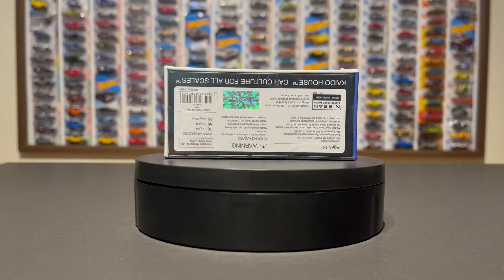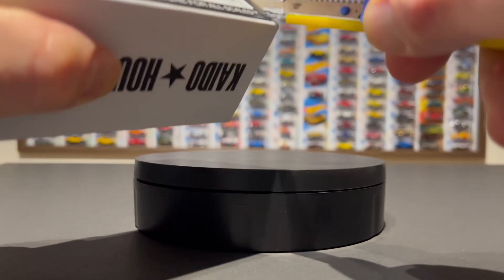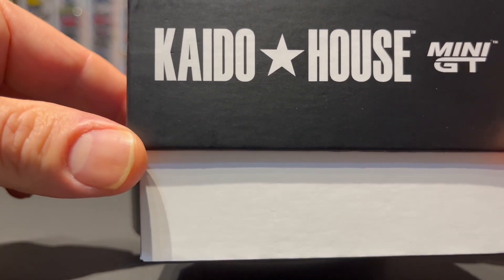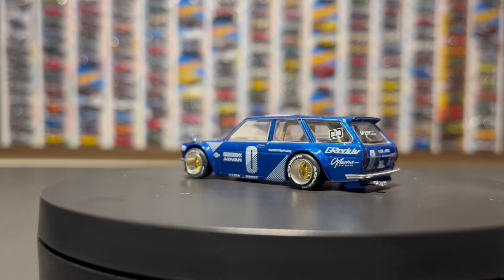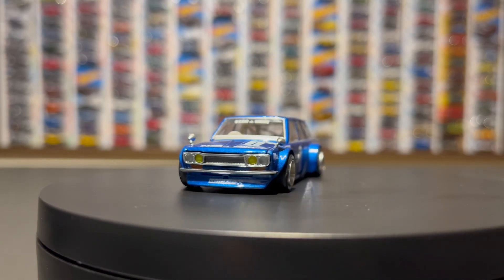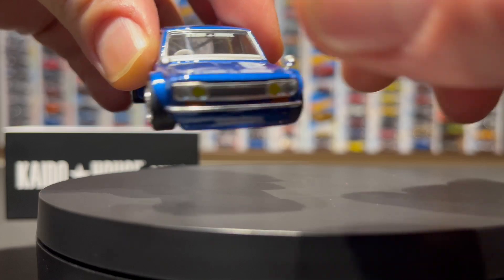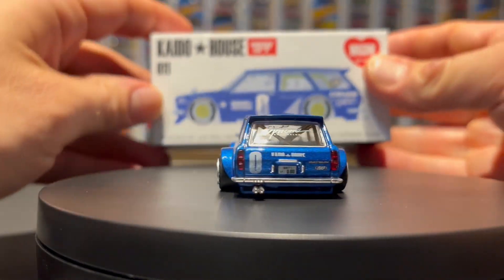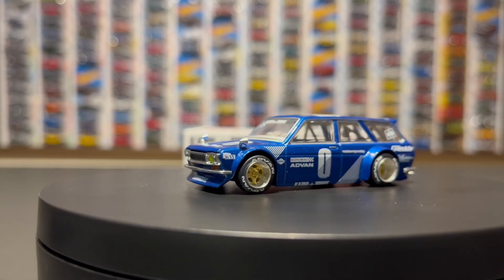KAIDO HOUSE MINI GT 510 wagon unboxing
KAIDO HOUSE MINI GT 510 wagon unboxing. After two weeks i'm finaly unboxing and showcasing the blue KAIDO HOUSE MINI GT WAGON. beauty of a diecast. these cars are great, if you have been on the fence about getting one just do it. they are worth every penny.